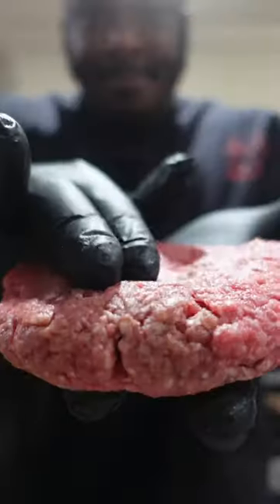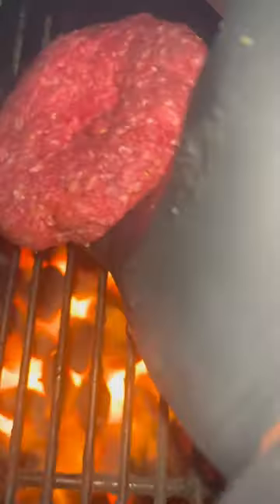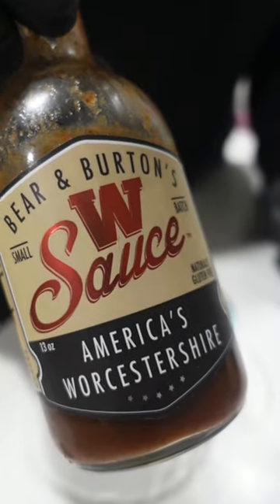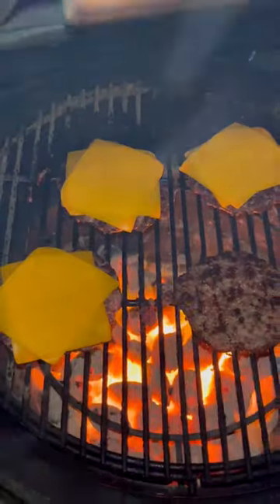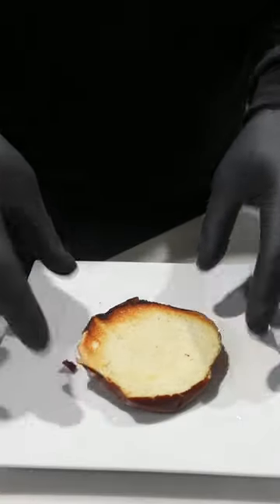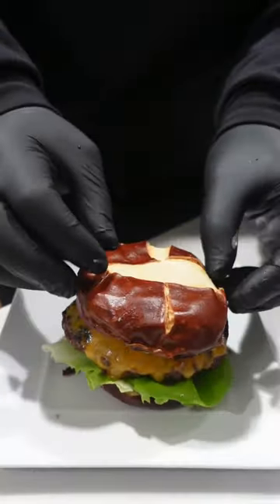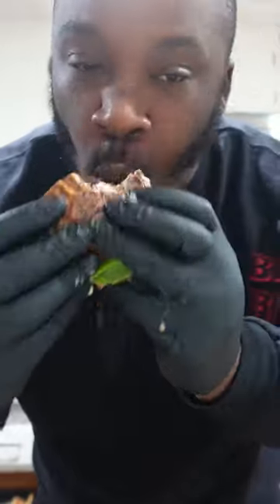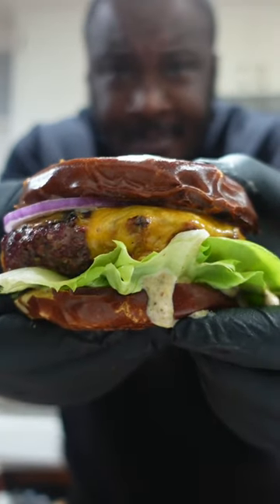Pretzel Bun Cheeseburgers 👌🏾